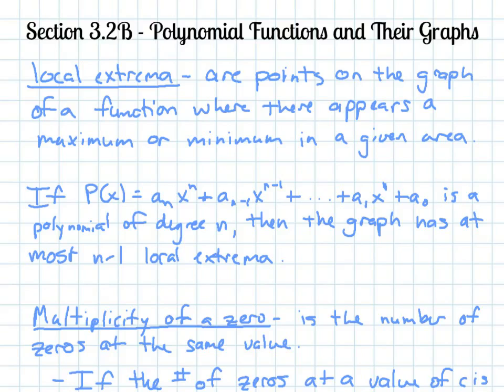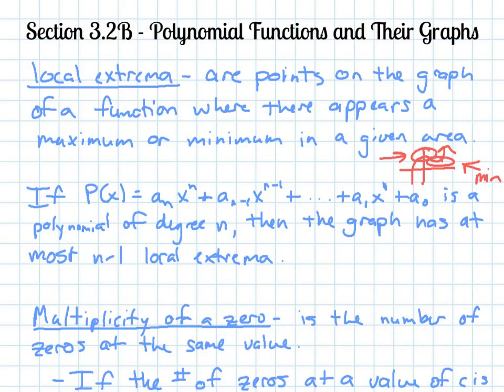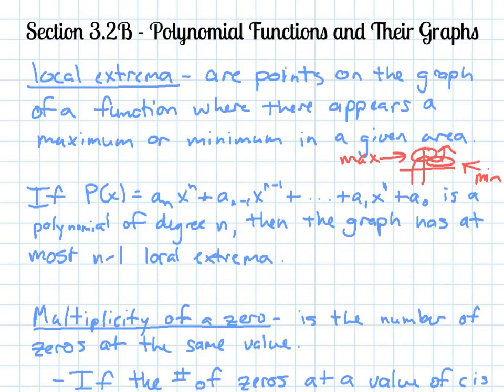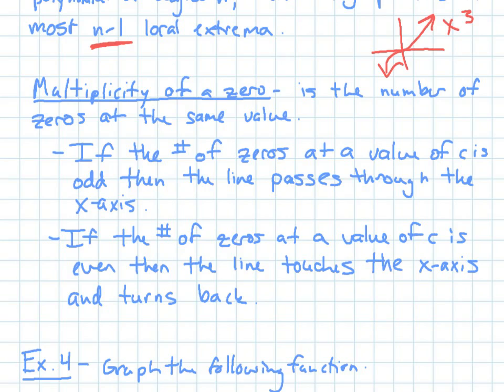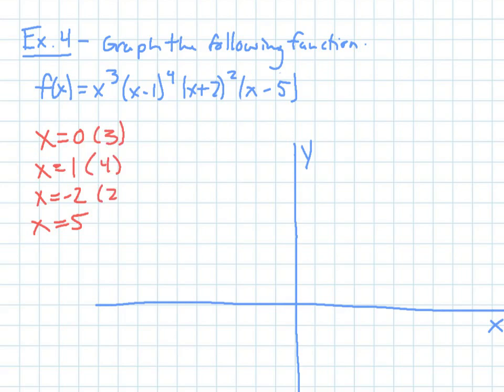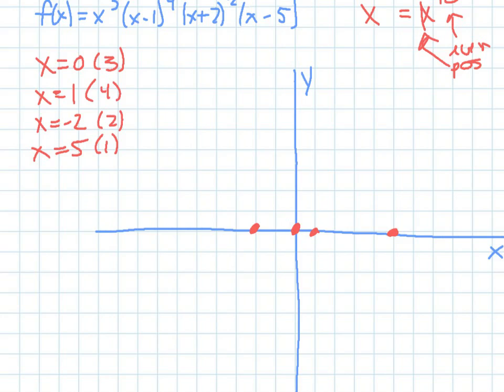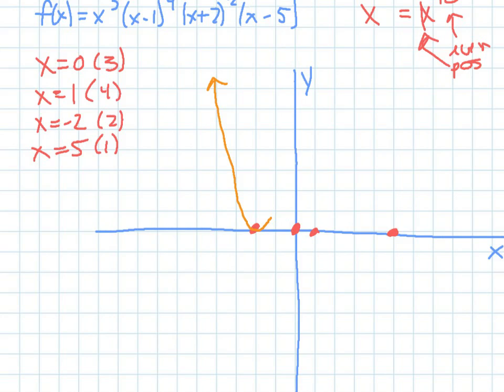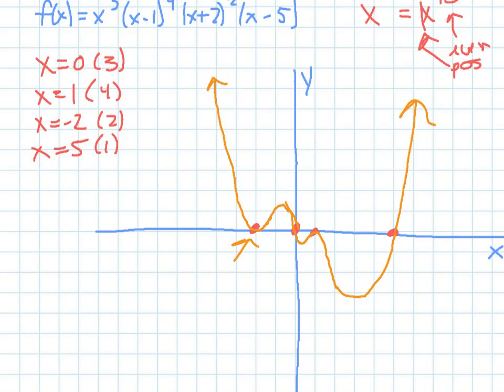Section 3.2B - Polynomial Functions and Their Graphs